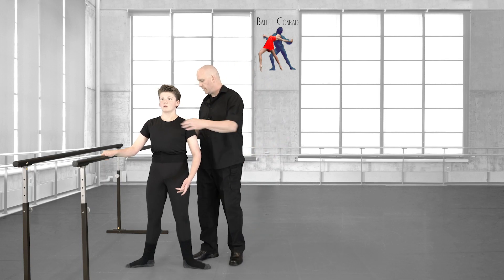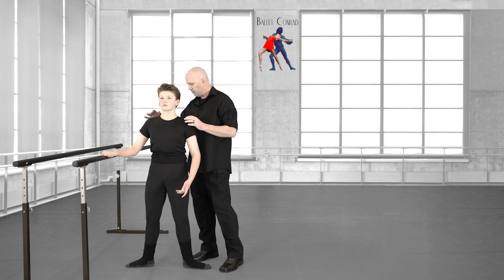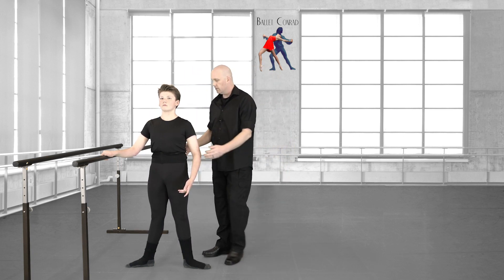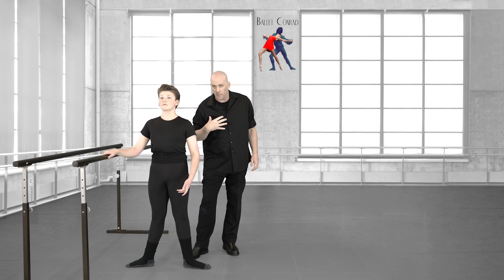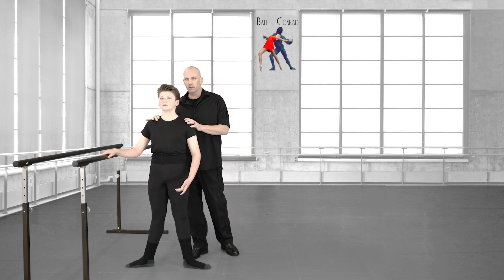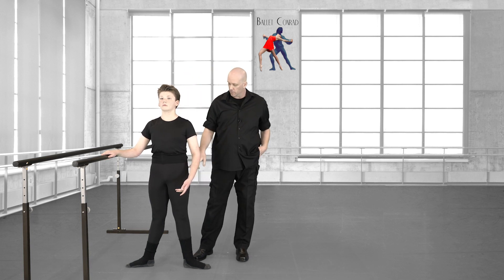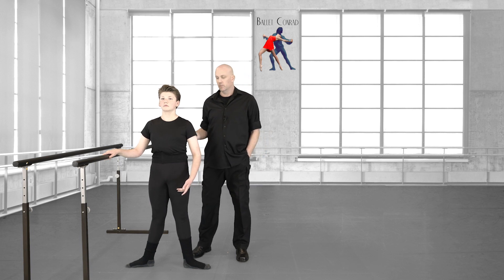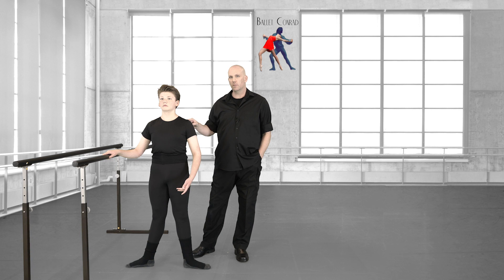Getting Back Into Shape (Misha)- Part 2